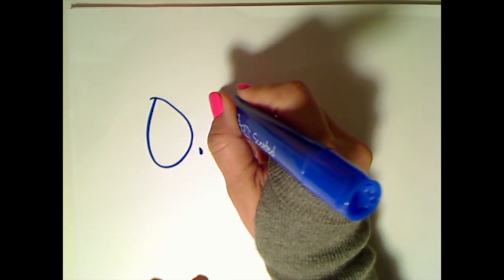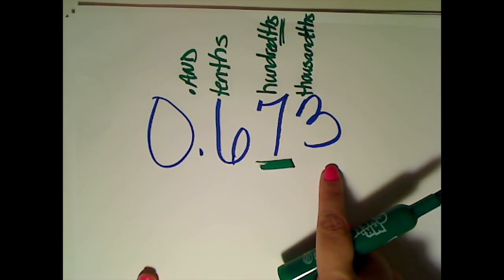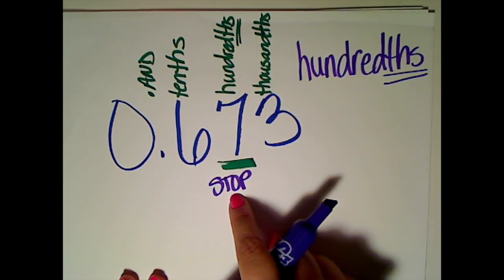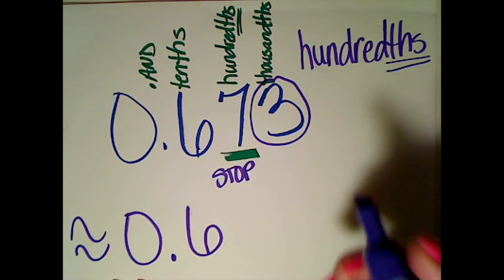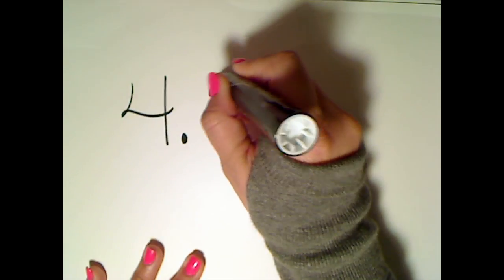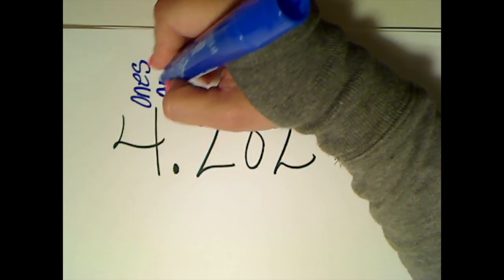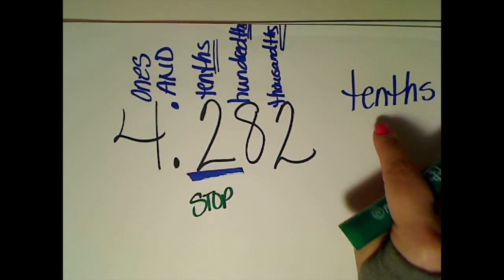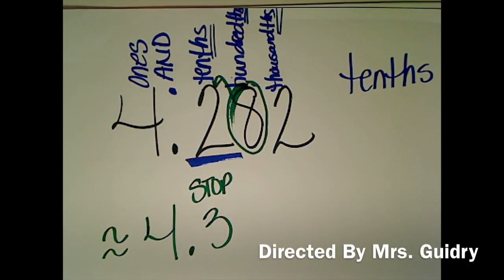5.3a.b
This video is about 5.3a.b